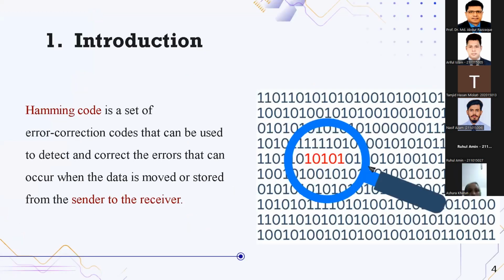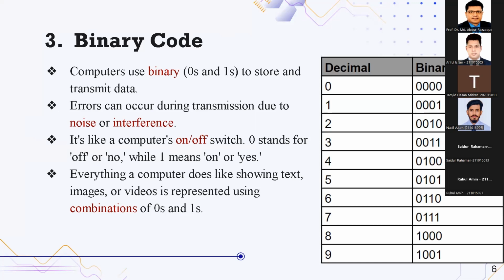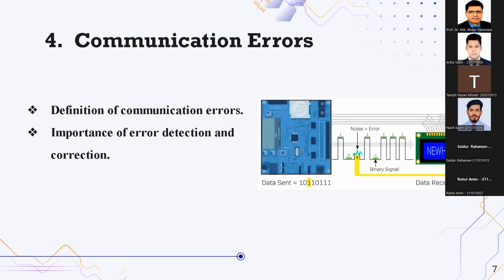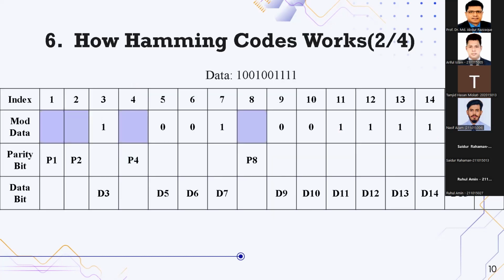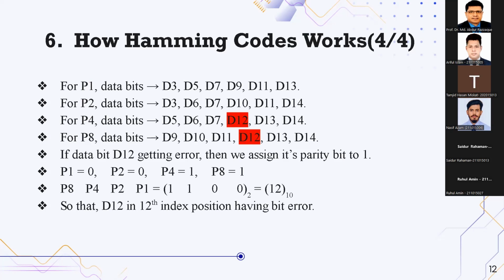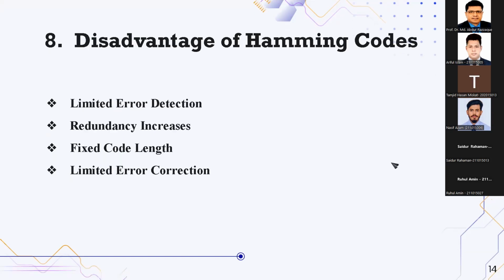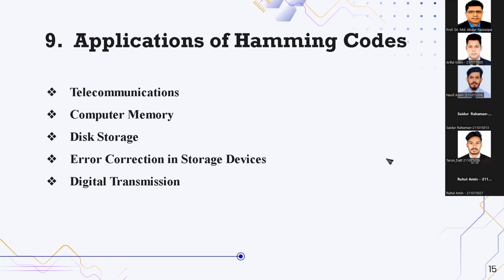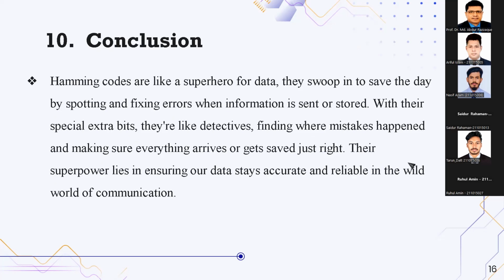Understanding Hamming Code: Error Detection and Correction Explained |Hamming Codes|Coding With Dada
Dive into the fascinating world of Hamming Code with our latest video! 🤓 In this comprehensive guide, we demystify the concept of Hamming Code and explore its crucial role in error detection and correction within digital communication systems.

🛠️ Whether you're a student studying computer science, an aspiring programmer, or simply curious about how data is safeguarded during transmission, this video is tailored just for you!

🔗 Topics Covered:
1️⃣ Introduction to Hamming Code: We start by unraveling the basics of Hamming Code, understanding its origin, and how it became a fundamental tool in the realm of error control coding.

2️⃣ Error Detection Mechanism: Learn how Hamming Code detects errors in transmitted data. We break down the step-by-step process, making it easy to grasp even for those new to the concept.

3️⃣ Error Correction Techniques: Delve into the intriguing world of error correction with Hamming Code. Discover how this ingenious method corrects single-bit errors, ensuring data integrity and reliability.

4️⃣ Practical Applications: Explore real-world applications of Hamming Code in various industries. From telecommunications to computer memory systems, understand how this coding technique plays a pivotal role in ensuring accurate data transfer.

5️⃣ Implementation and Example: Walk through a practical implementation of Hamming Code, complete with examples to reinforce your understanding. We provide clear and concise demonstrations to help you master the coding process.

🎓 Whether you're a student looking to ace your exams or a professional aiming to enhance your knowledge, this video is designed to empower you with a solid understanding of Hamming Code.

If you find value in our content and wish to express your appreciation, consider supporting us with a virtual coffee ☕

👤 About Me:
I'm Ruhul Amin, a Mobile Application Developer passionate about crafting exceptional apps.